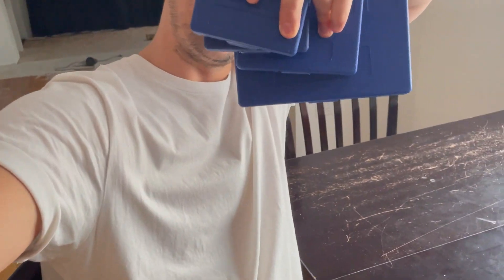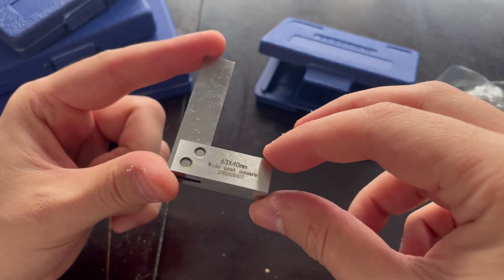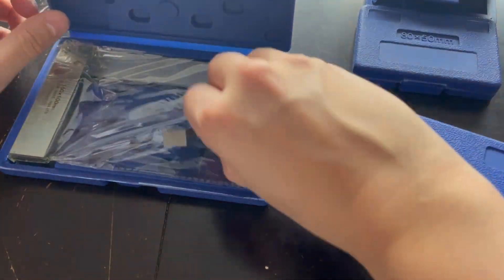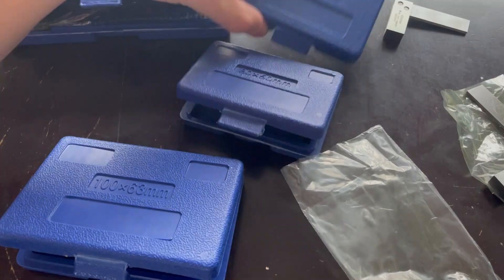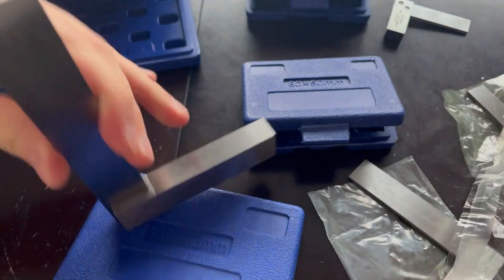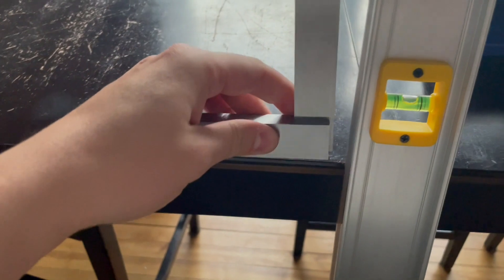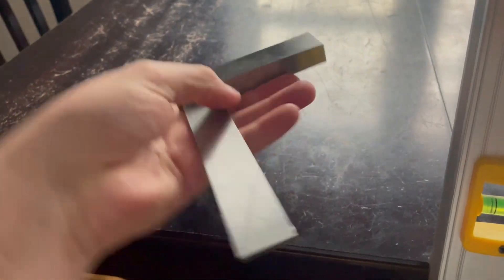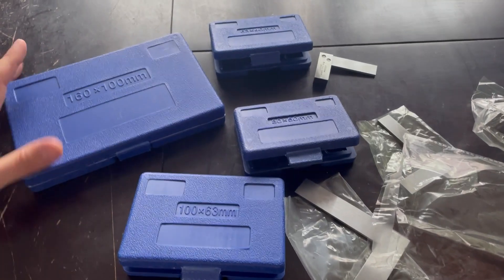Machinist Square Set, 2, 3, 4 and 6 Squares High Precision 90 Degree L-type Measuring Tool - Review